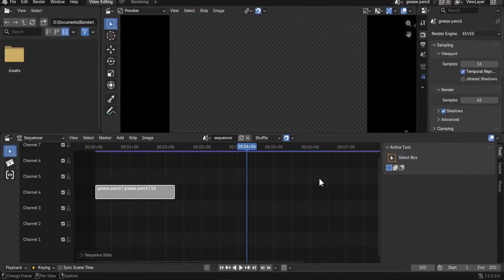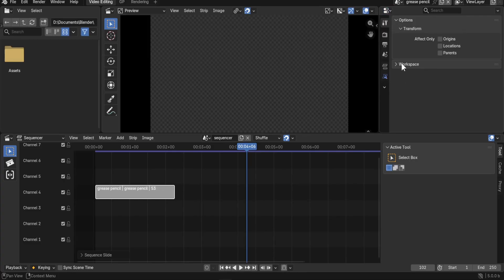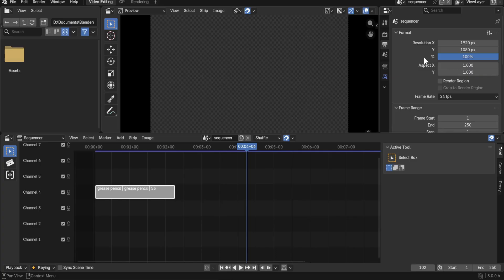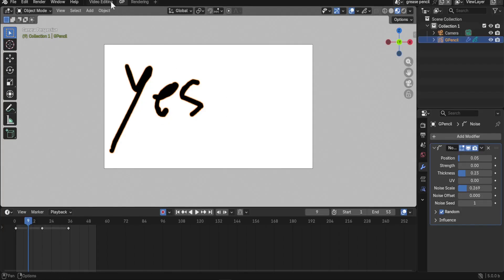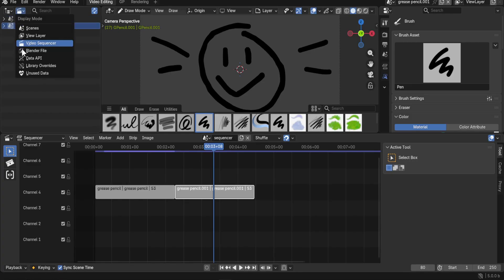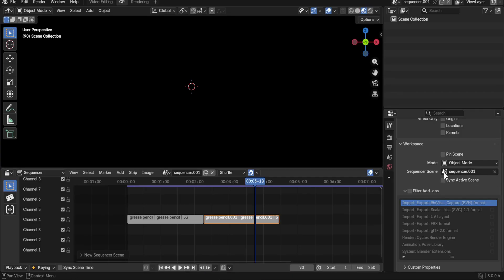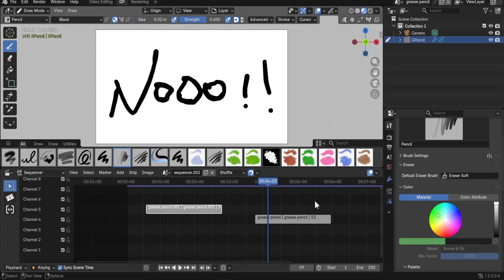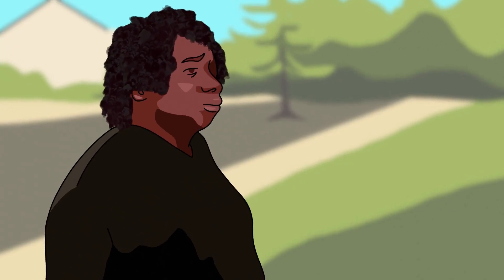Blender 5.0's VSE is Confusing - Let's Figure it Out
VSE (Video Sequence Editor) has got significant updates in Blender 5.0 and some of them might confuse some users. Many users use VSE to edit their videos as a free, open source alternative to Adobe Premiere or Davinci Resolve, but some of the changes to this latest version of Blender may make it harder to perform some tasks. One of the changes, moving video strip settings is easy to figure out, but the separation of scenes to 'Active scene' and 'Sequencer scene' and the introduction of 'Sync scene' need some deeper diving to figure out and adapt to, and that's what this video is about.

00:03 Confusing updates in Blender 5.0
00:22 Strip settings moved to Properties editor
01:08 New modifiers panel
01:22 Separated active & sequence scene
02:11 How it worked previously
03:00 New options to render sequencer scene
03:34 The change is to improve working with scene strips
04:09 How sync active scene works
05:41 Learn about it & the new Compositor modifier
06:35 Problems of sync & switching scenes
08:51 Sync with multiple sequencers
10:22 Speed video editing with VSEQF